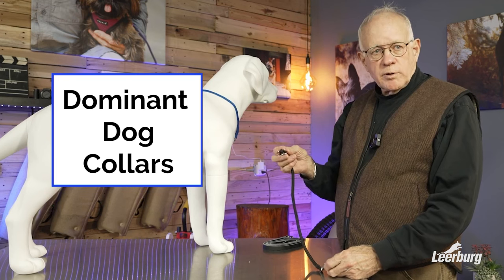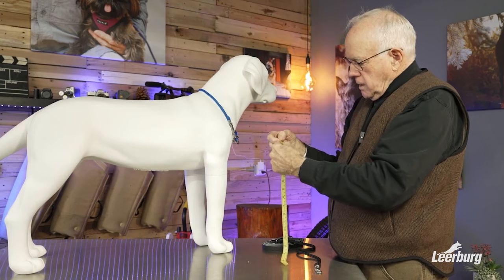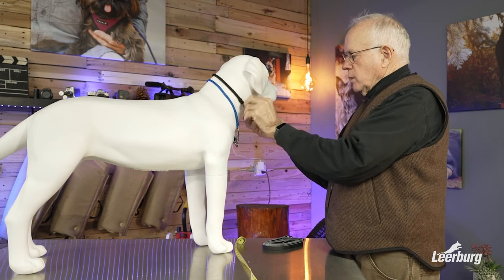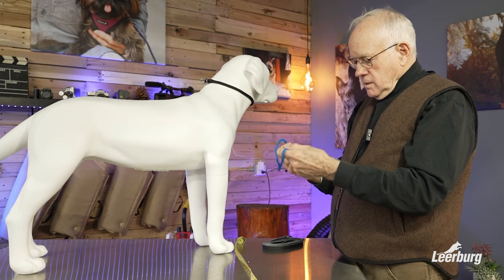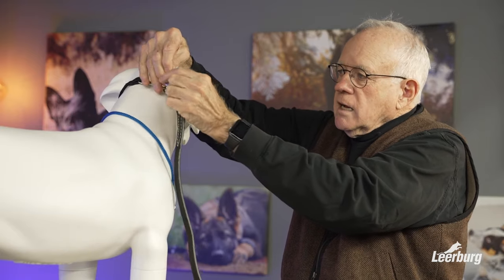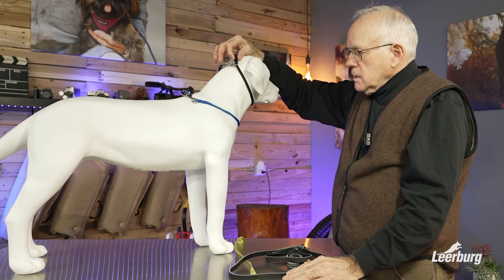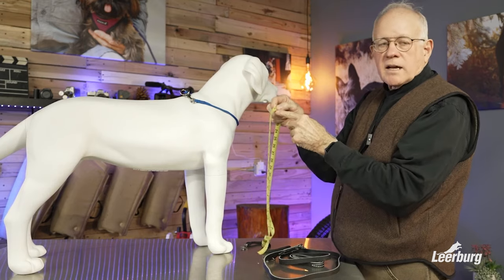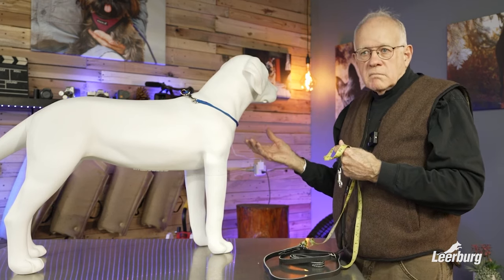Ed Frawley on The Dominant Dog Collar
In this video, Ed Frawley shows you how to measure your dog for a dominant dog collar. Ed also shows you how to use a dominant dog collar and explains what makes them different from other slip collars.

Dog Fights and Leerburg's Dominant Dog Collars Don't Go Together - Article

ASK CINDY
Have questions? Check out the largest dog training QA database (3,500+ entries) or submit your question to ask Cindy!